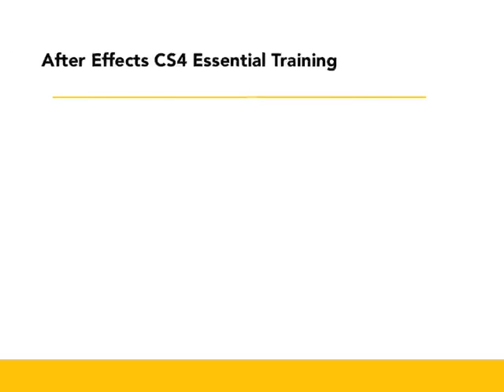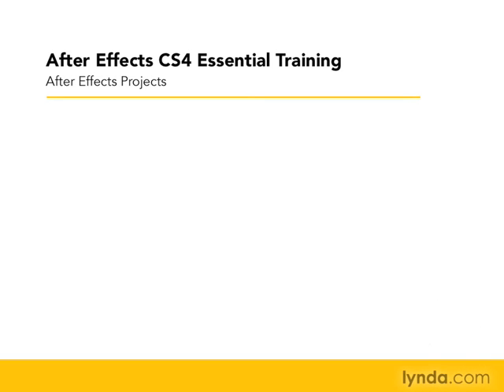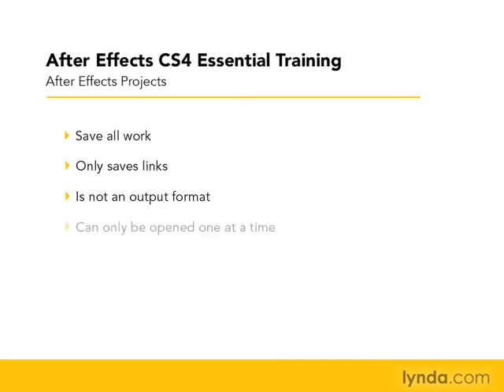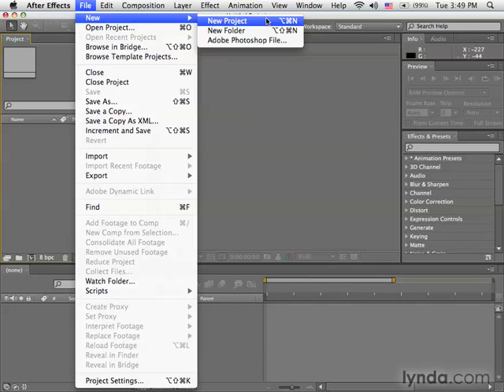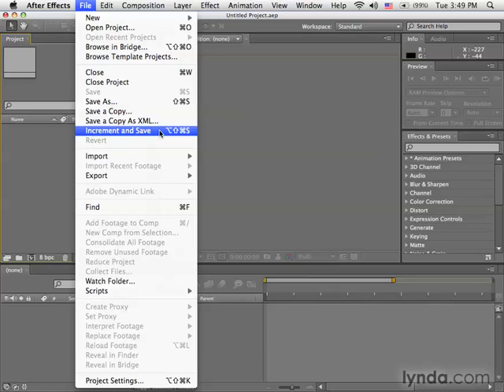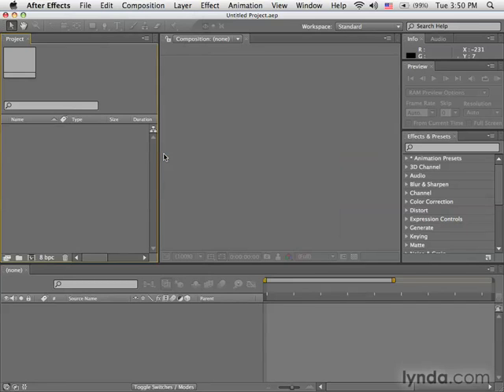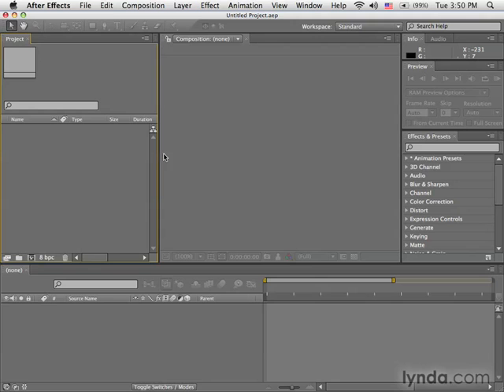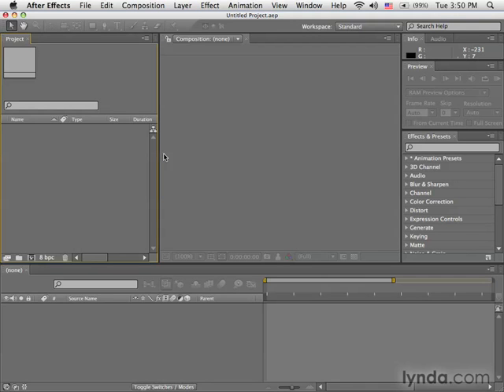Adobe After Effects CS4 Tutorial 15 - Projects